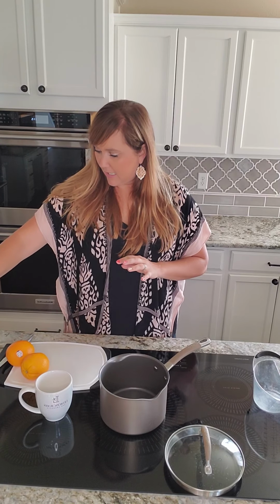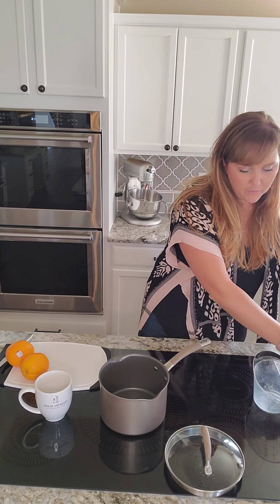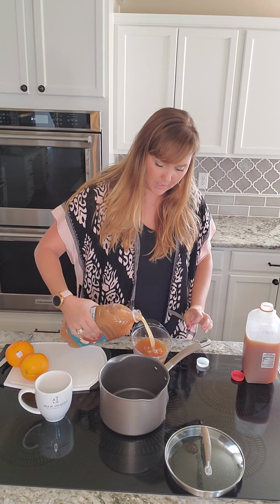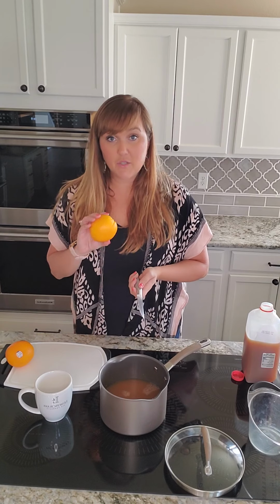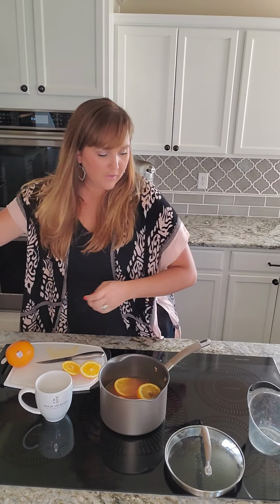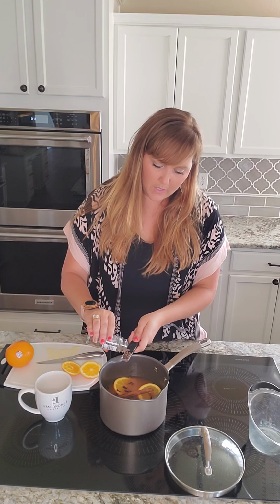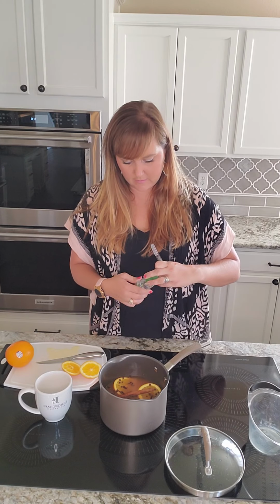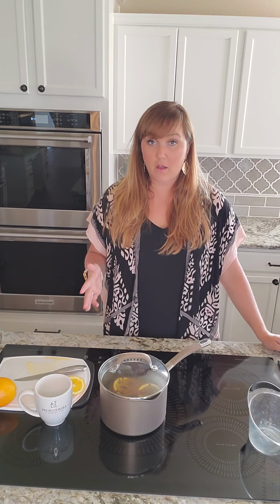Cozy Crisp Apple Cider Recipe